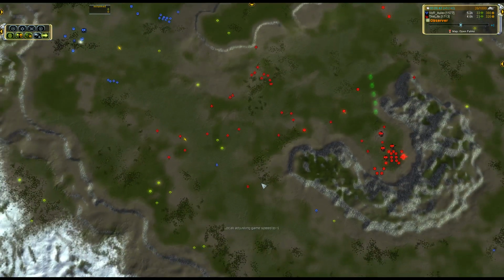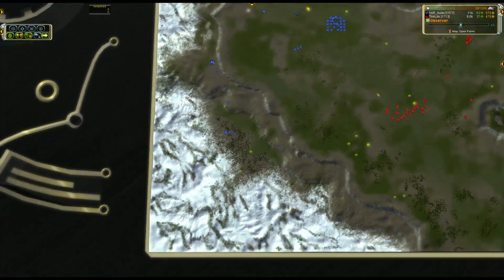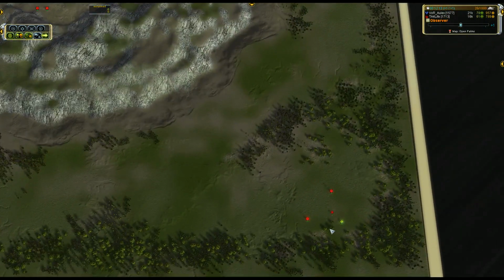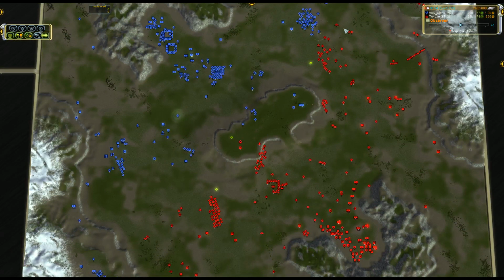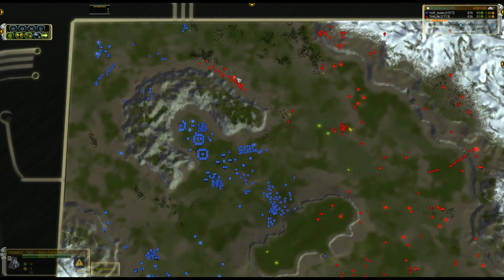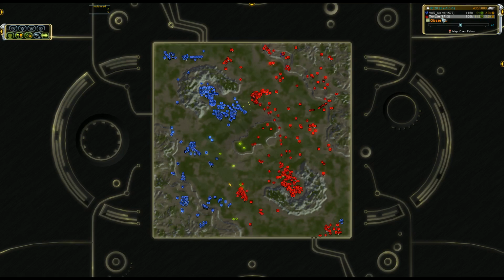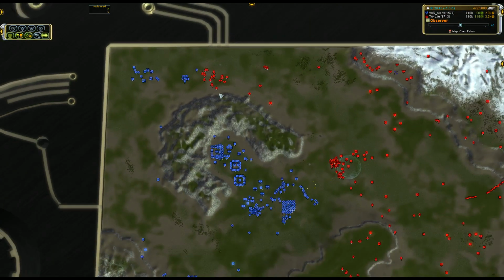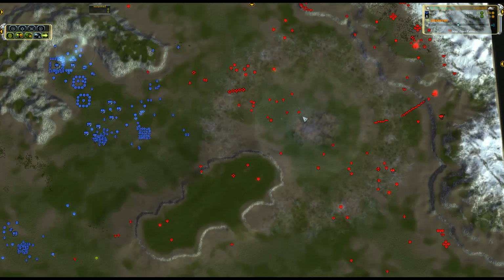Open Palms - FAF Cast 177 - TA4Life vs VoR_Aulex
To send me FAF replays to be considered for casting, simply send me the replay ID number to either my facebook page or in a youtube or forum mail. The replay ID can be found by right clicking on the replay in your local replay tab in FAF and go "show in explorer". The file name is the replay ID, just send that in and i can do the rest! :)